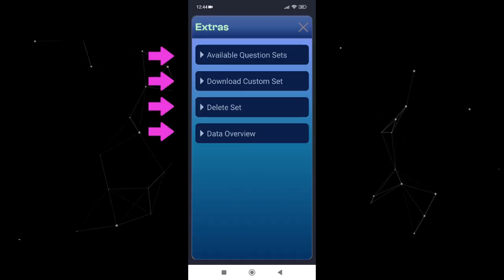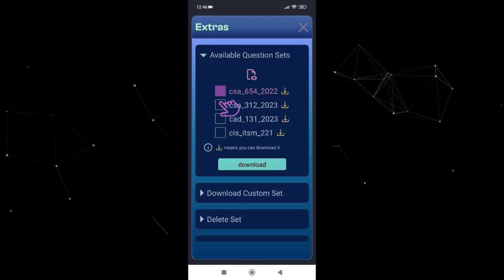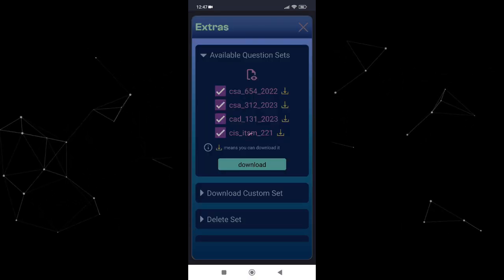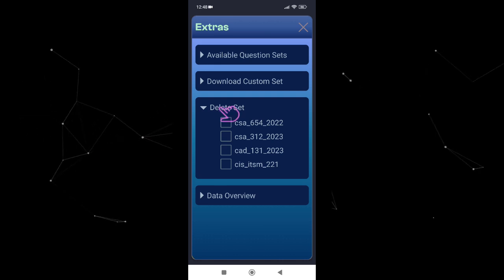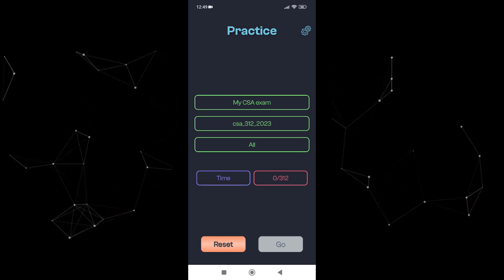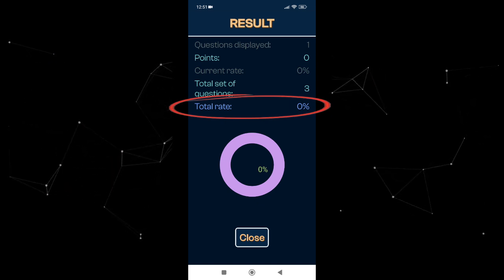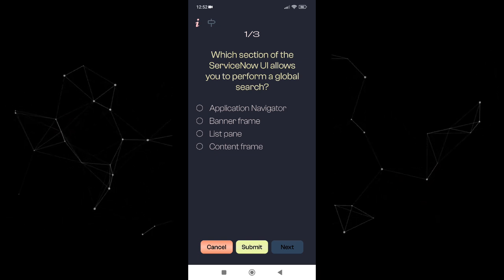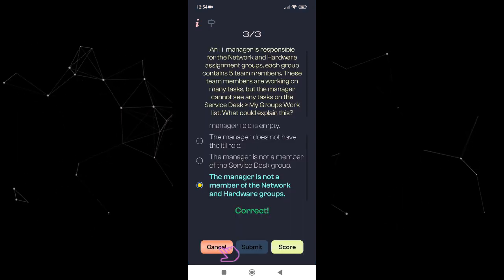SavvyNovice mobile application ☼ tutorial demo learning quiz-practice knowledge-sharing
Welcome to SavvyNovice - where learning meets innovation and fun! 🎓🎉 Let's explore what makes this app your ultimate study buddy:

1. 🧠 Knowledge Buffet ► Dive into a smorgasbord of pre-loaded ServiceNow question sets covering CSA, CAD, and ITSM topics. It's like having a certified expert in your pocket!
2. 🛠️ DIY Learning ► Feeling creative? Craft your own question sets on ANY topic at appverse.pythonanywhere.com website. From astrophysics to zymology, the learning universe is yours to conquer!
3. 🌐 Share the Wisdom ► Why keep all that knowledge to yourself? Share your custom question sets with friends, colleagues, or fellow learners. Spread the smart vibes!
4. ✈️ Offline Warrior ► No internet? No problem! Download your favorite question sets and study anywhere - on a plane, in a cave, or on Mars (well, almost).
5. 🎯 Practice Makes Perfect ► Quiz yourself anytime, anywhere. With SavvyNovice, turn idle moments into learning opportunities. Waiting for your coffee? That's prime quiz time!
6. 📊 Track Your Progress ► Watch your knowledge grow with built-in progress tracking. It's like having a personal cheerleader for your brain!
7. 🌈 Versatile Learning ► While we start with a focus on ServiceNow, remember - you can create quizzes on ANY topic. Learn a new language, master historical dates, or become a pop culture guru!
8. 🤝 Community-Driven ► Join a community of lifelong learners. Share tips, challenge friends, and celebrate each other's progress.

SavvyNovice isn't just an app; it's your passport to a world of knowledge, tailored to your interests and learning style. Whether you're a ServiceNow pro in the making or a curious mind hungry for knowledge on any topic, SavvyNovice adapts to YOU.

Ready to transform your learning journey? Download SavvyNovice now and turn your smartphone into a powerhouse of personalized education. Remember, in the world of SavvyNovice, there are no novices - only savvy learners on their way to greatness! 🚀📚🏆

Let's get learning, shall we? (^‿^)